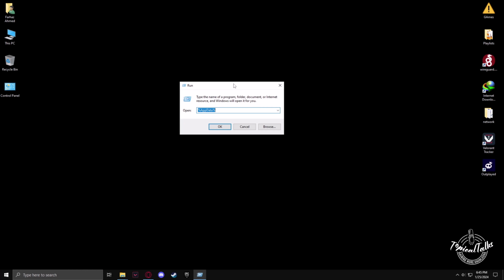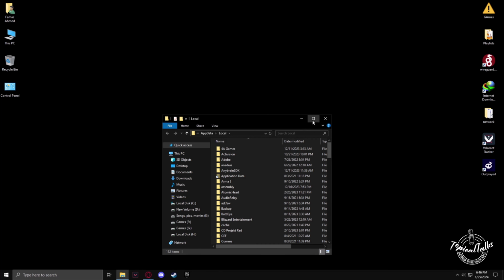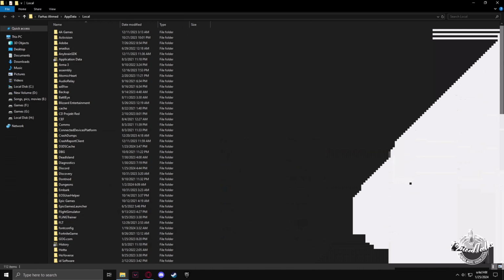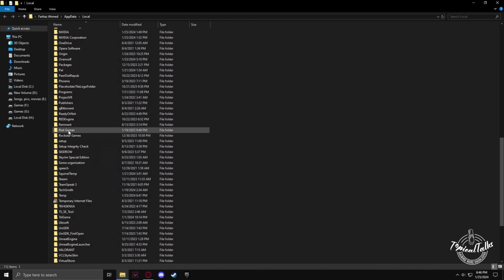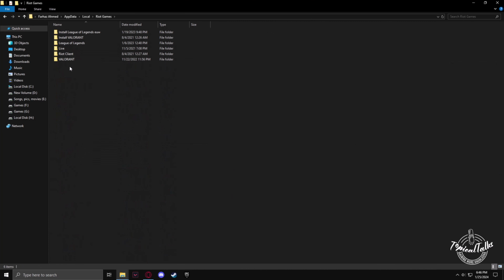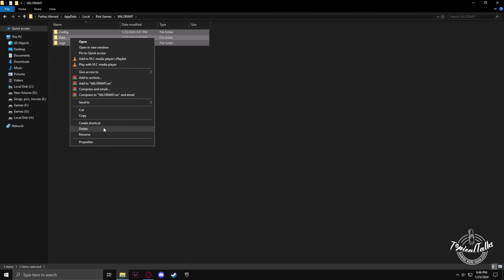How to Fix Blue Screen in Valorant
Fix Blue screen for your valorant game, What causes the Vgk.sys Blue Screen? How to fix the Vgk.sys Blue Screen error? For details, you can read this post.